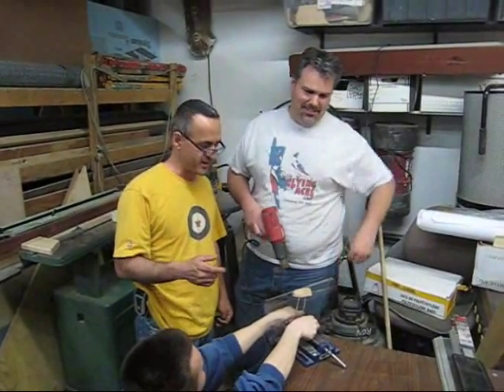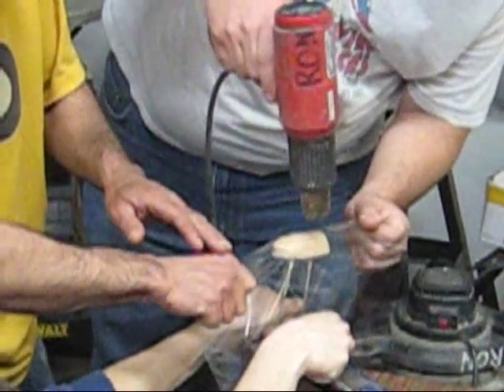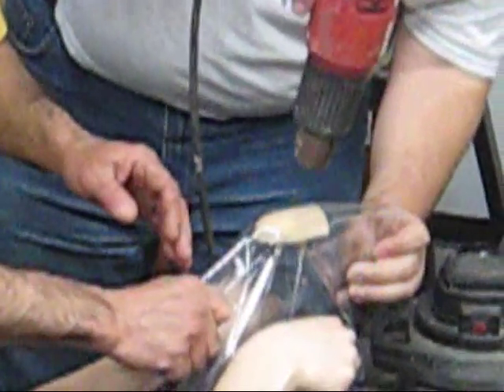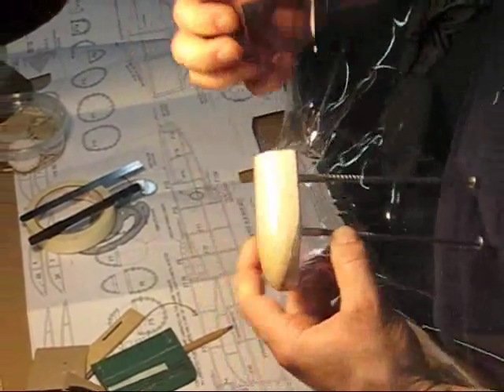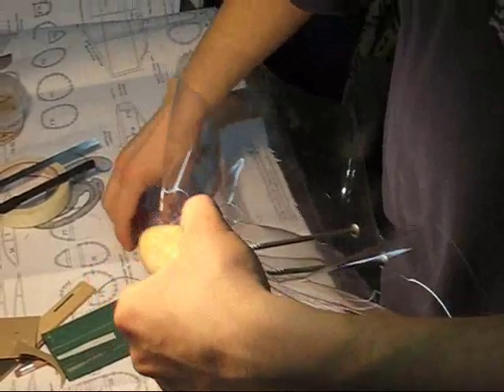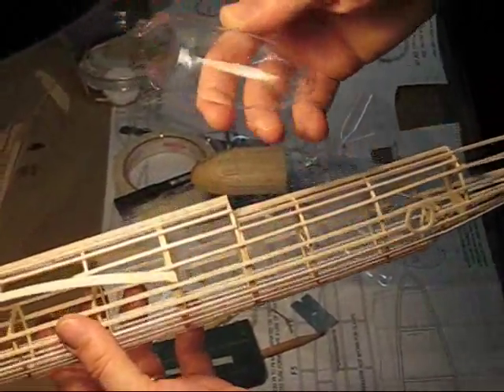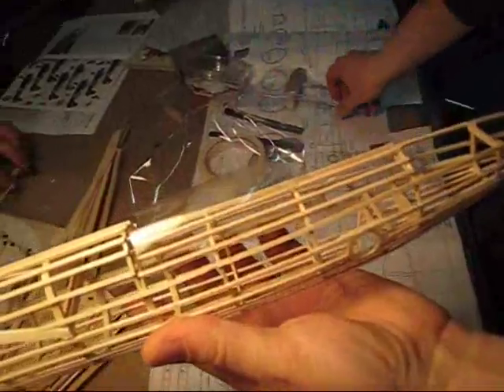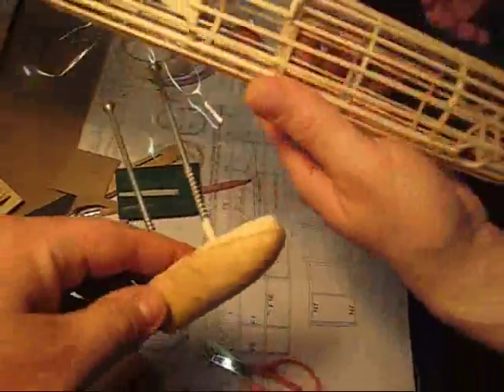male bonding canopy making